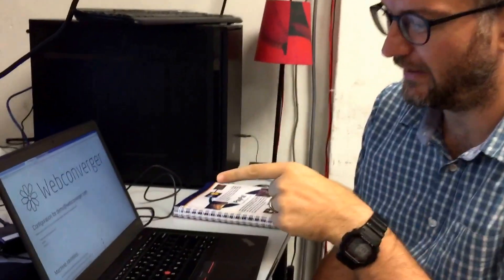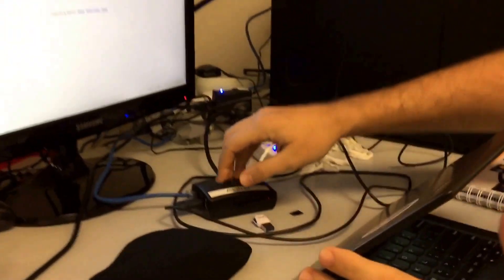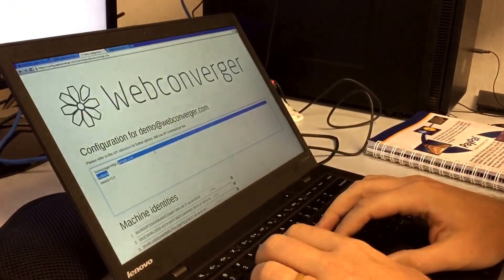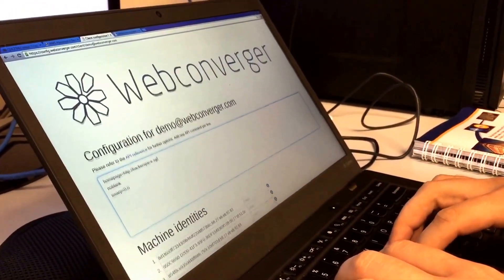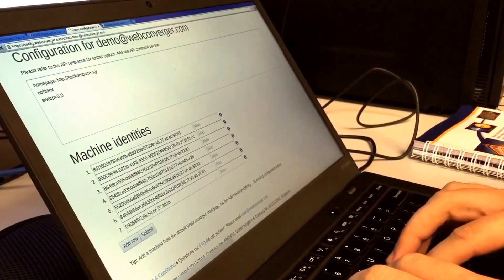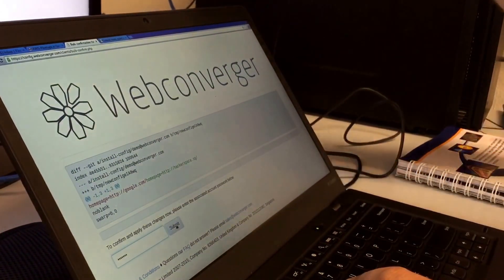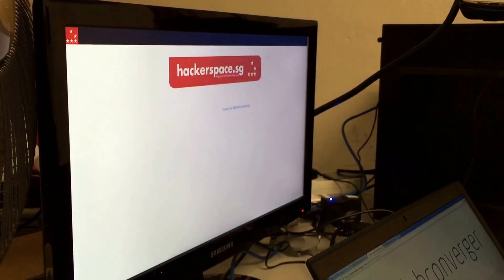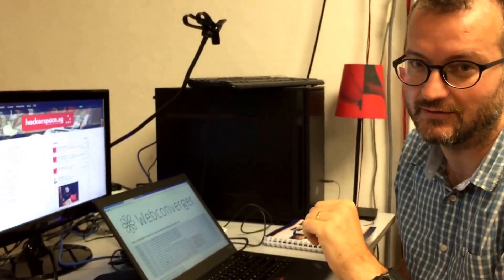Sneak peek into a new feature to instantly update the configuration on the Raspberry PI 2